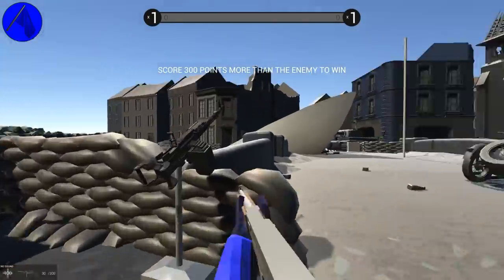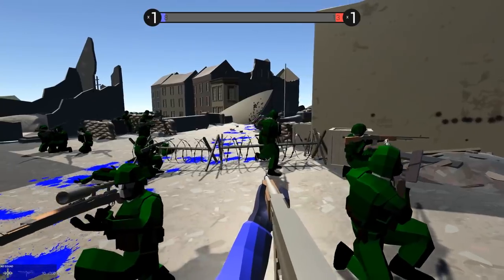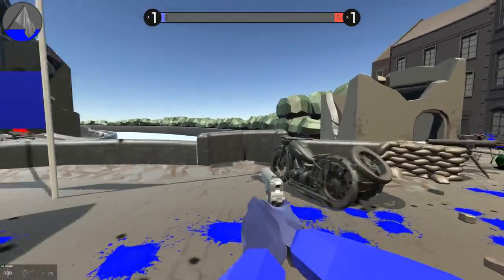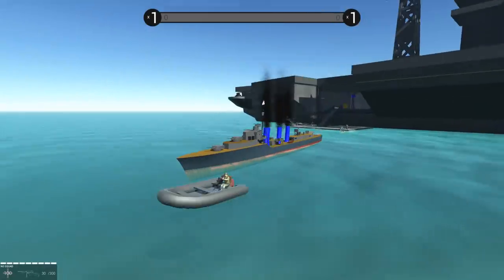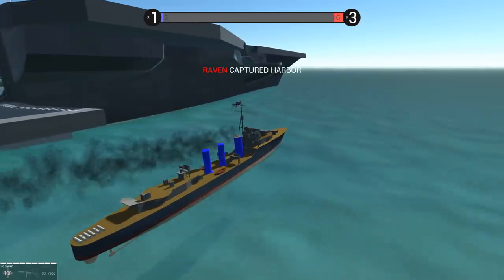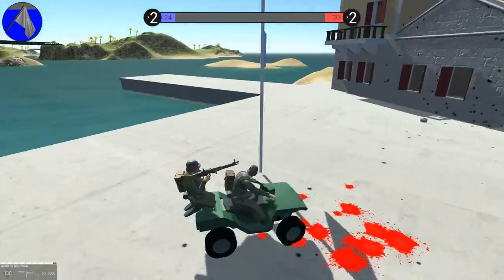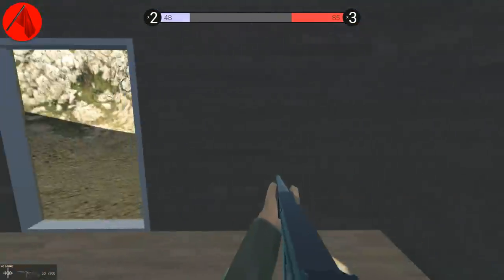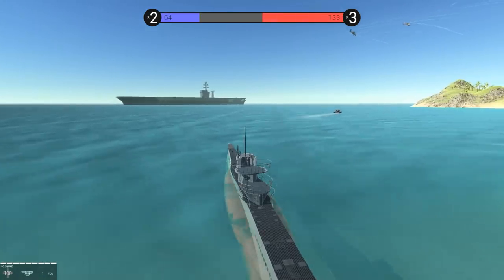Massive German World War 2 Supertank Destroys Everything in Sight in Ravenfield!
Massive German Supertank Destroys Everything in Sight in Ravenfield! Can anything stop it?!